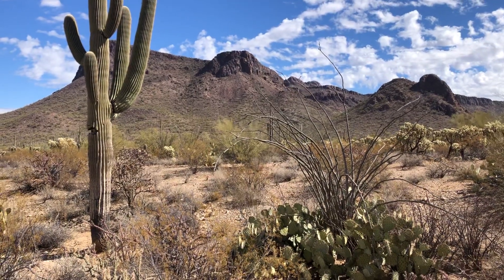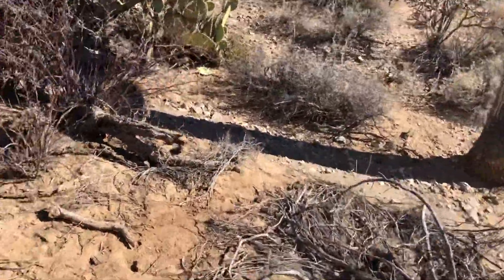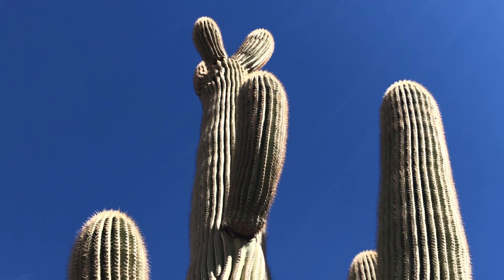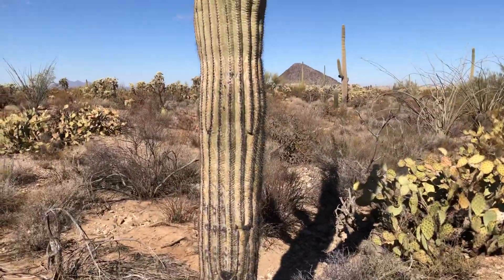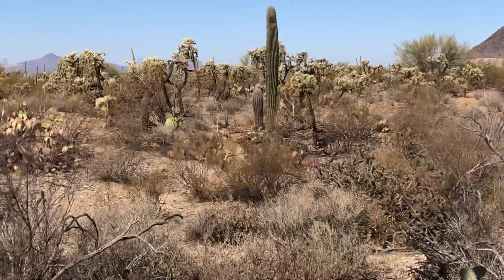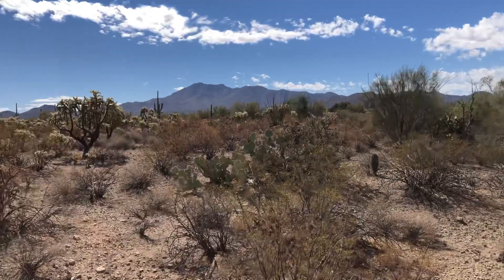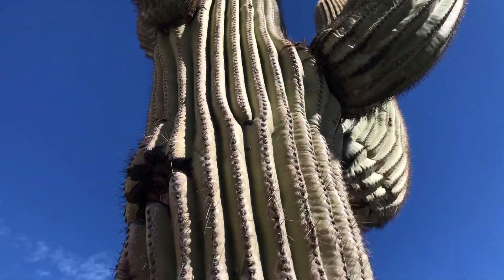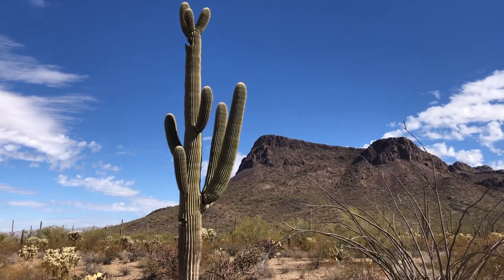"Oh Happy Day" in Saguaro National Park West